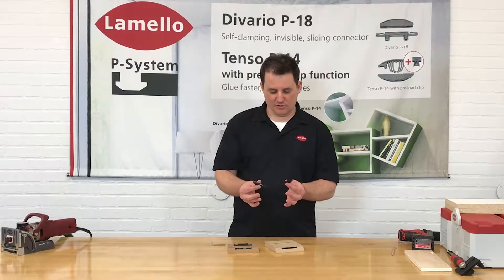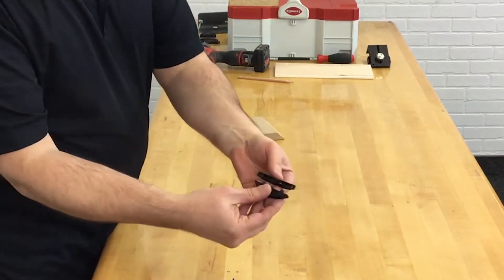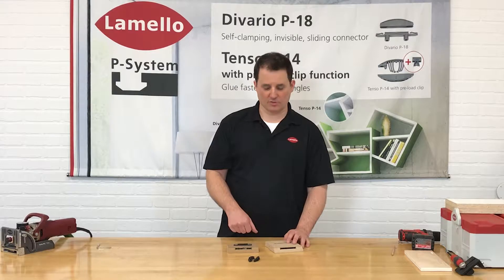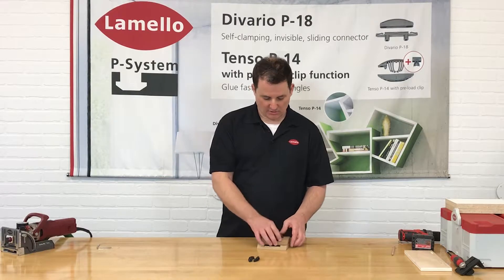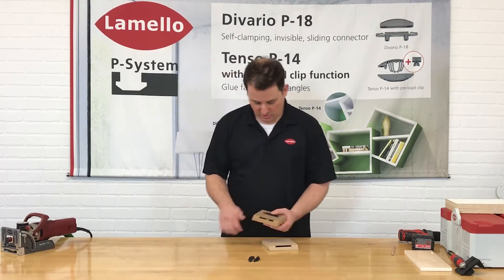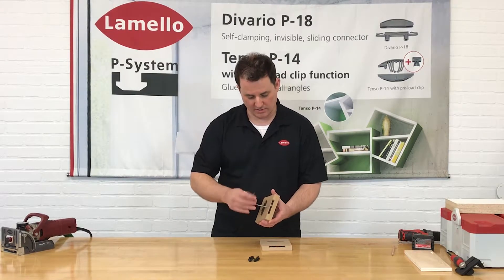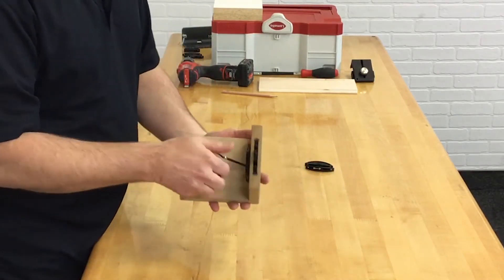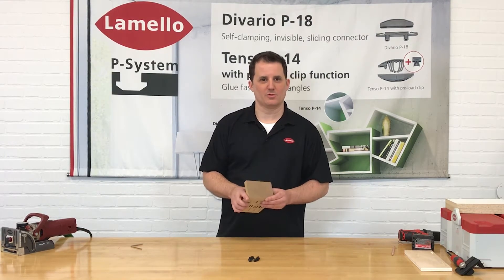Lamello Lessons - Introduction to Clamex P-14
Learn how the Lamello Clamex P-14 works and its applications.